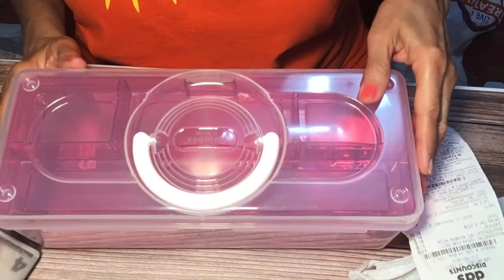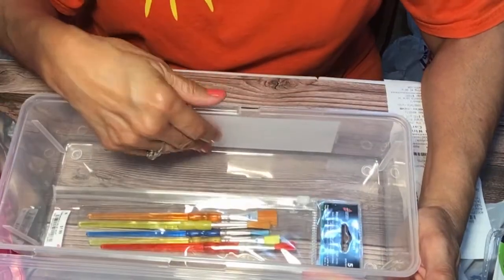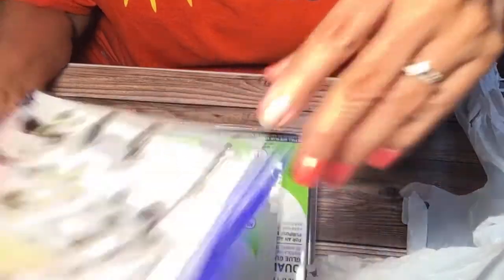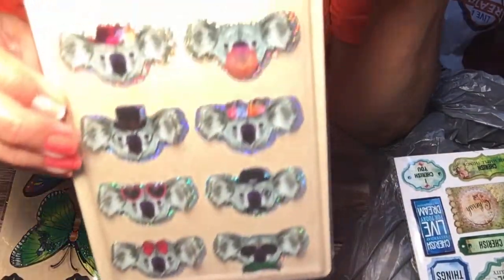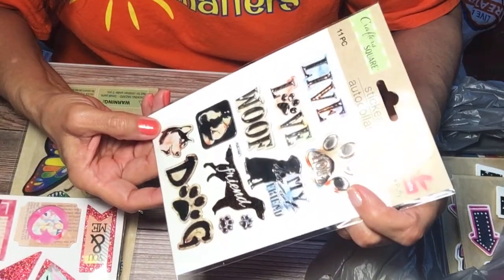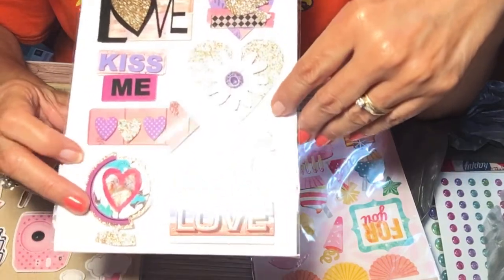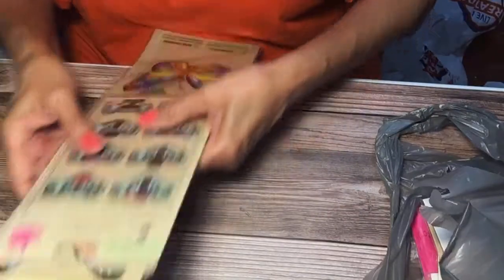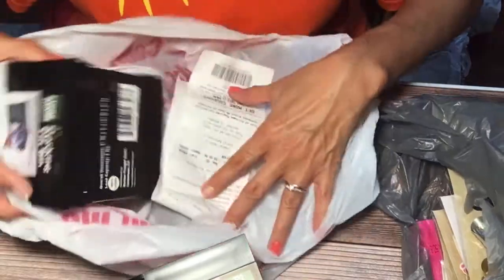Shopping hauls -WalMart, DD’s Discounts, & Dollar Tree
Welcome to My Honey’s Crafts. I am so glad you stopped by.  I truly appreciate all your comments. Take care,

Debra🌸🌼🌺❤️💙❤️